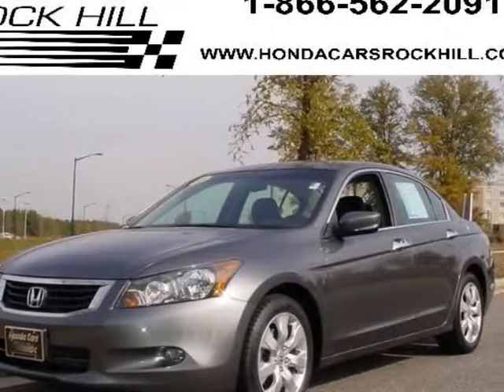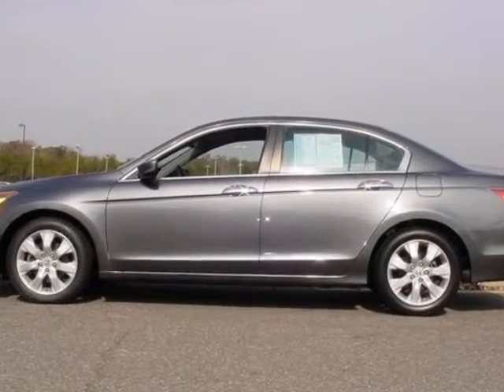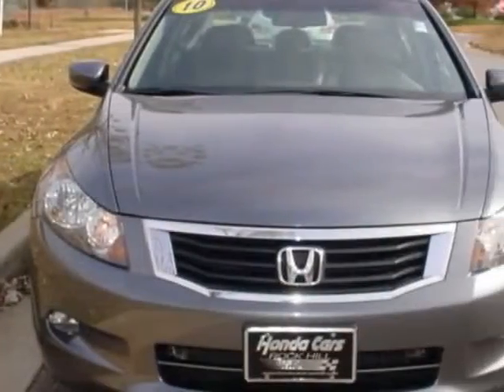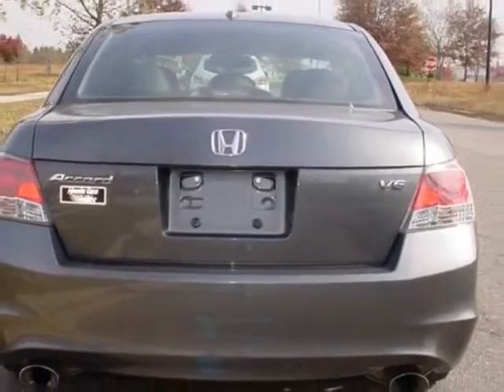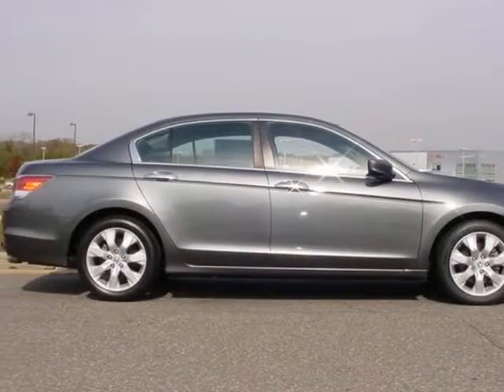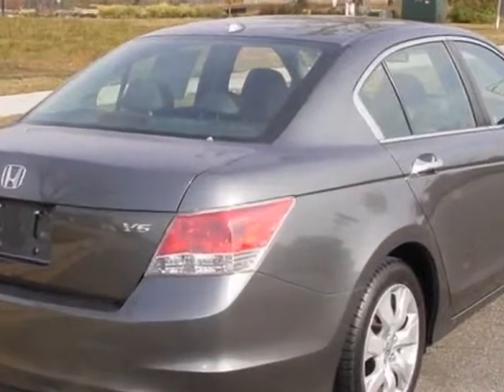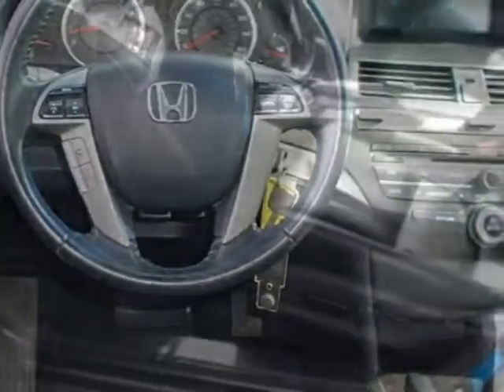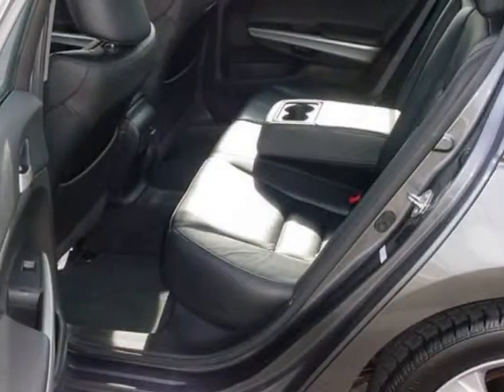2010 Honda Accord EX-L V6 Sedan Sedan - Rock Hill, SC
Honda Cars of Rock Hill, Rock Hill, SC - Accord EXLV6 Sedan Leather Sunroof Alloys and Power Options